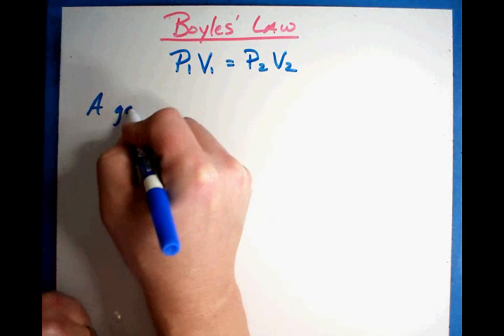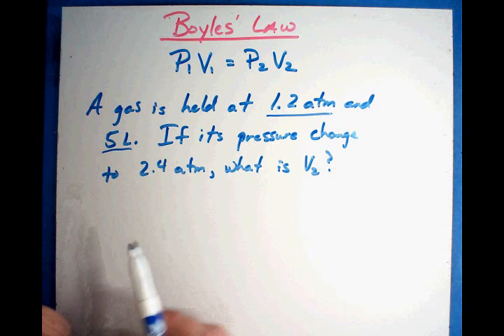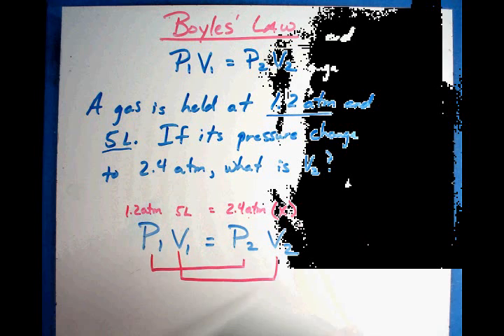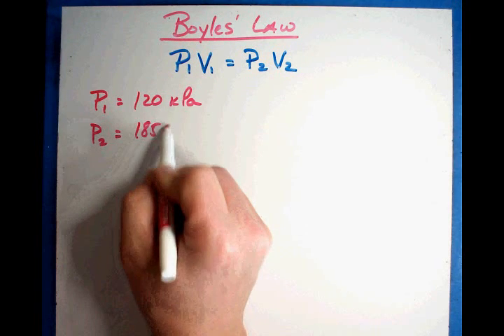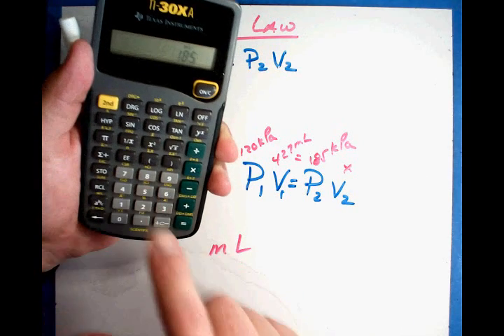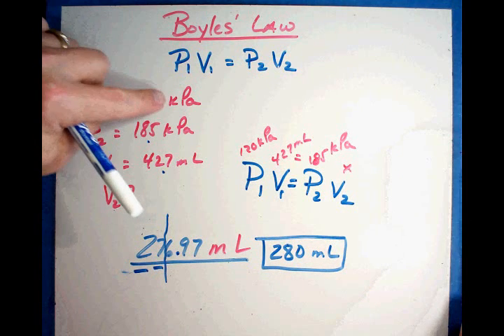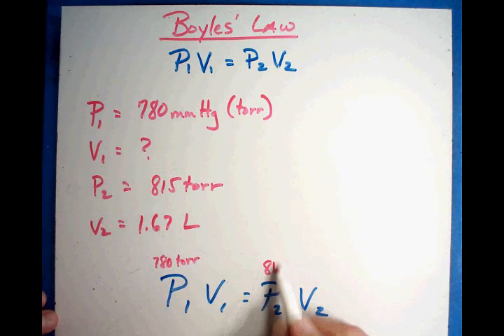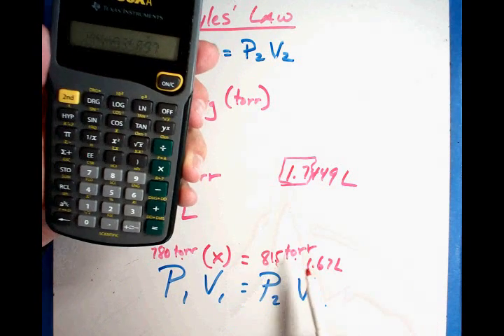Boyles Law vid 2.wmv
This video describes how to work problems in Boyle's Law.  Be careful with units along the way.